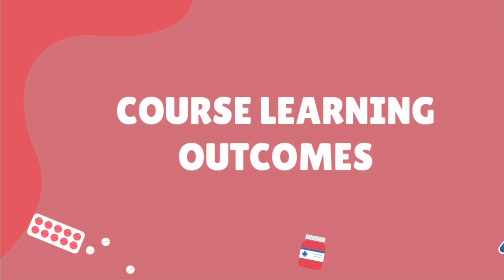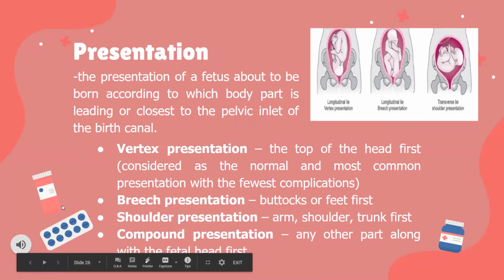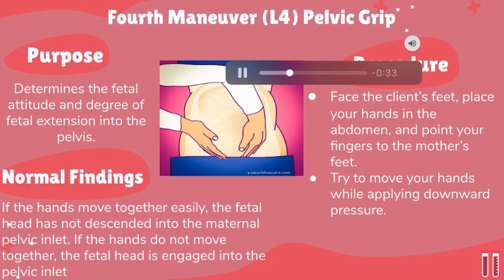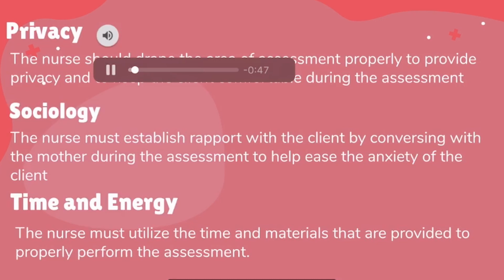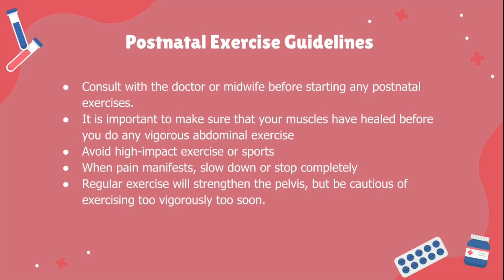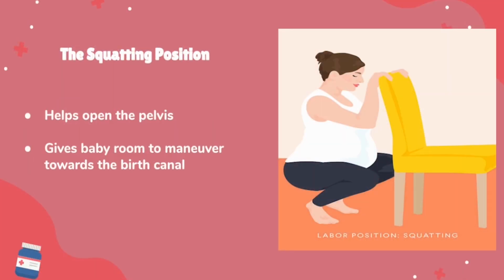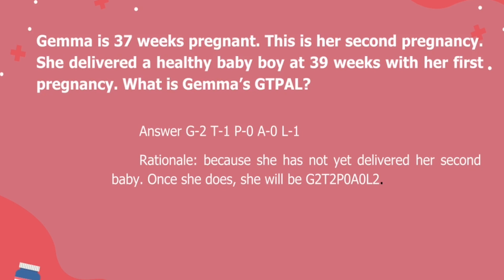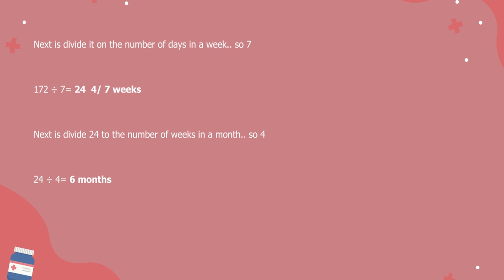RLE #1 BLOCK D